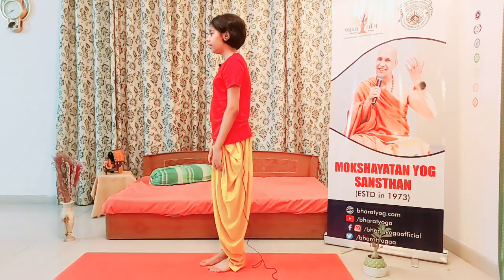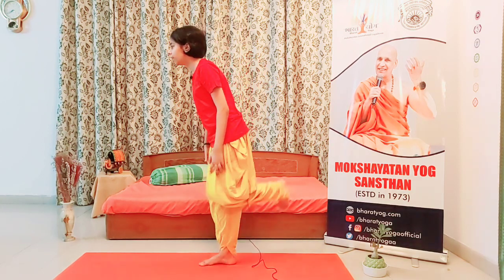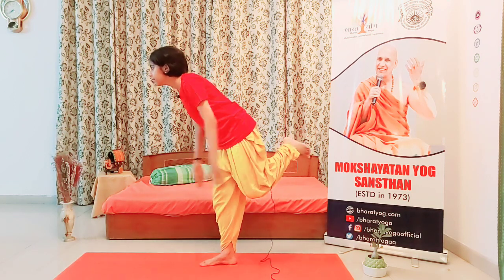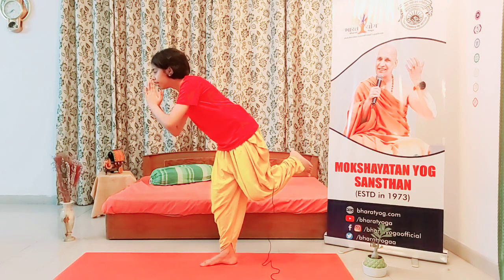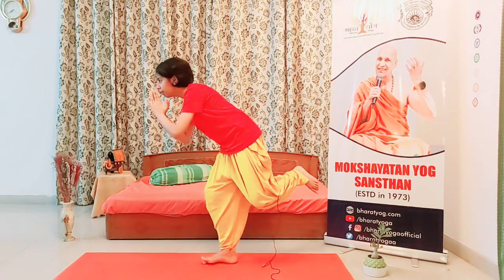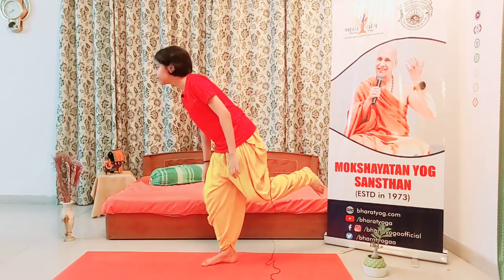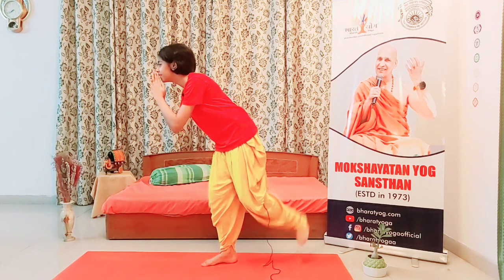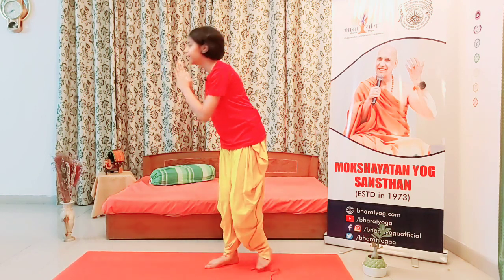सरस आसन | Stork Pose to get overall health, balance, memory, wisdom, intelligence | Kids Yoga